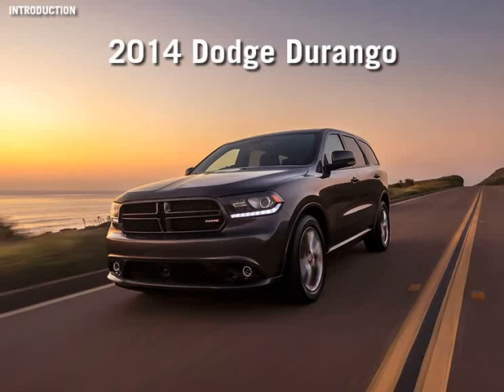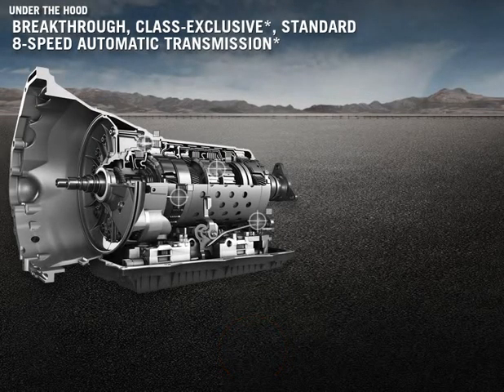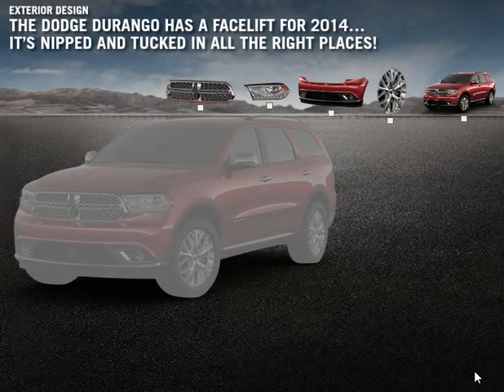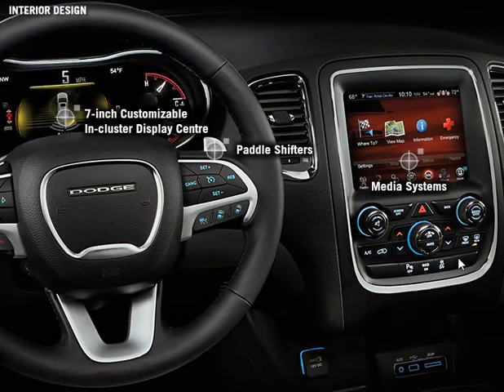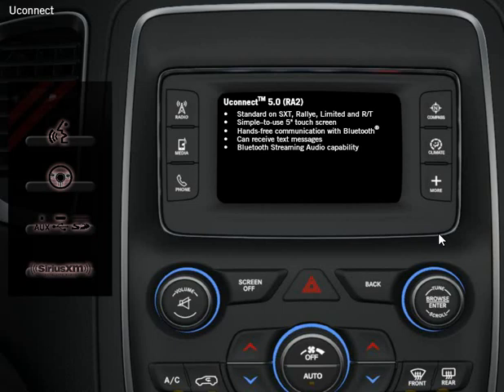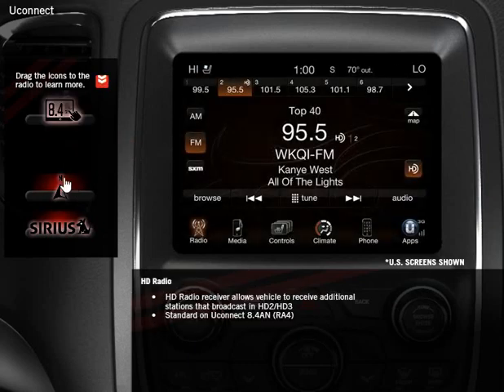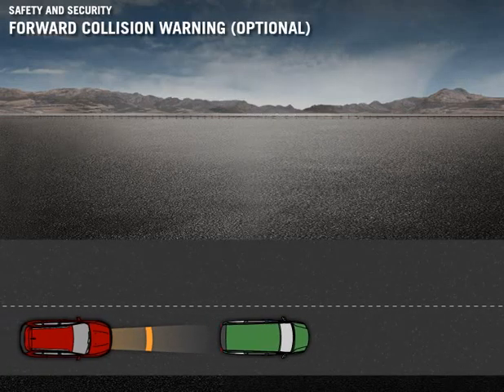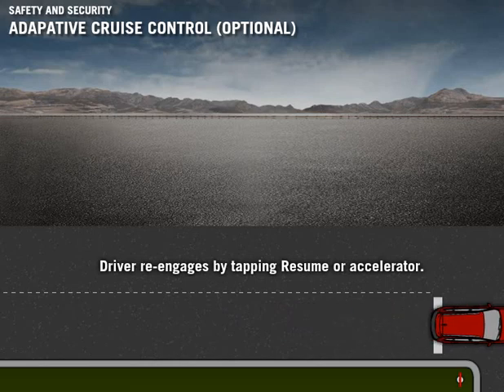2014 Dodge Durango details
2014 Dodge Durango details

Video about different models, available colors and features.
More detailed review on specific models are coming.

Similar vehicle is Jeep Grand Cherokee and biggest difference would be - 4x4 and 5 seats.

Please LIKE my page in Facebook and be updated with latest info, prices and news:

$0 Financing available, BAD credit acceptable
Trades are welcome